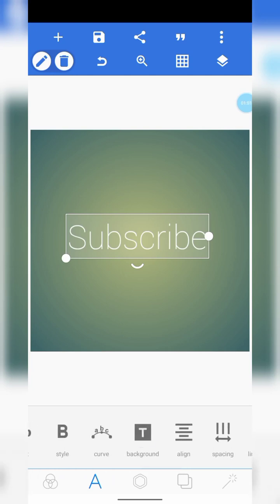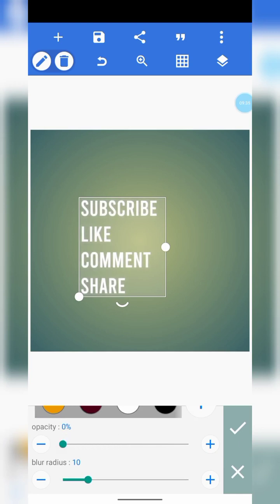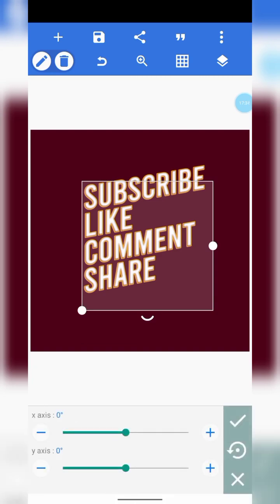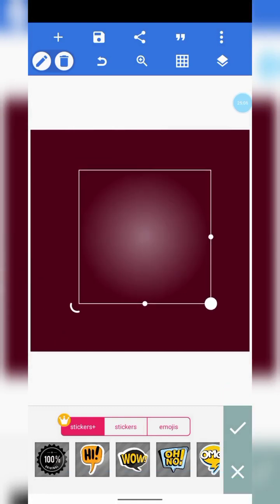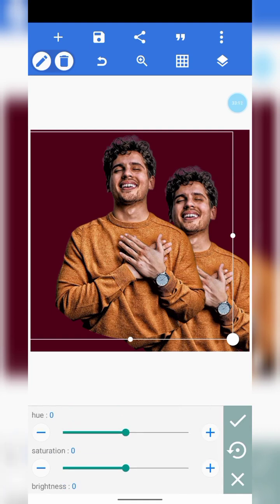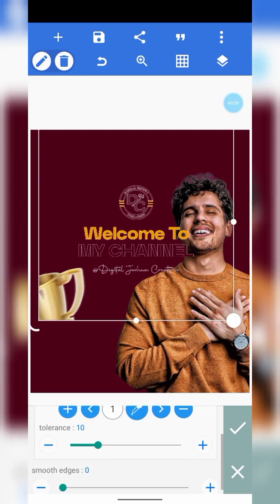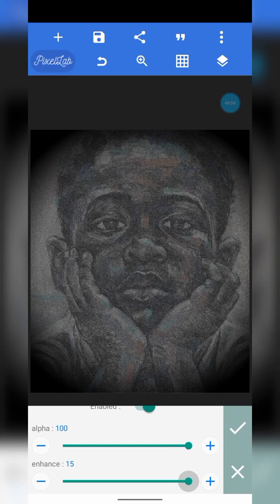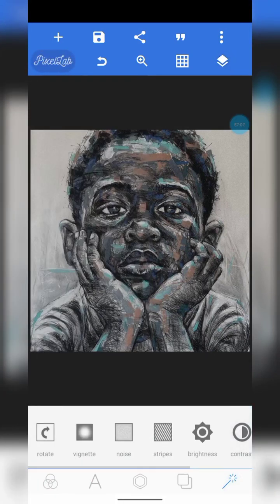COMPLETE BEGINNERS GUIDE TO PIXELLAB 2024 | PART 2 🔔🪄🌱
Welcome to the second part of this series🏆, here I'll finalize everything you needed to know about Pixellab application as a beginner🌱

So if you're new to my channel kindly hit the Subscribe button, don't forget to like this video and also turn on your notification bell 🔔 so you won't miss out whenever I drop a new tutorial like this, Thanks🥰